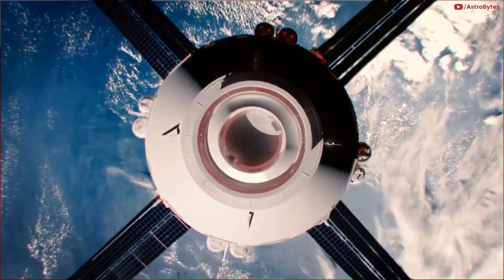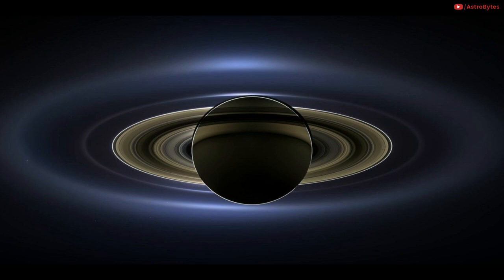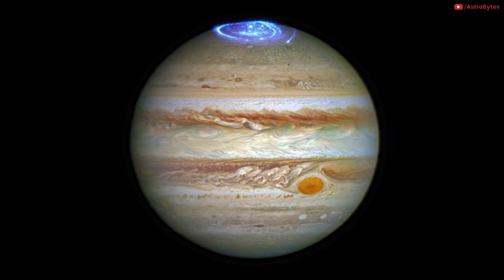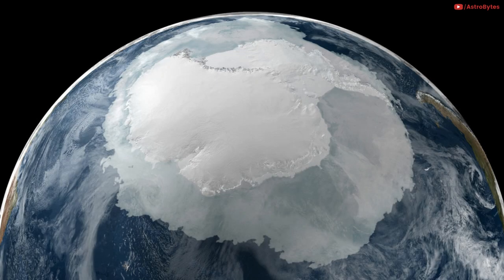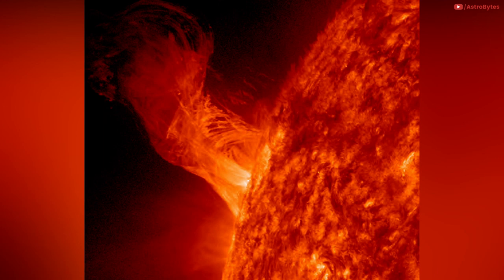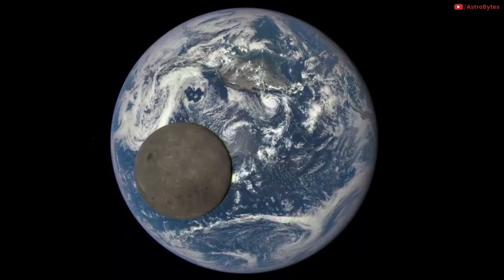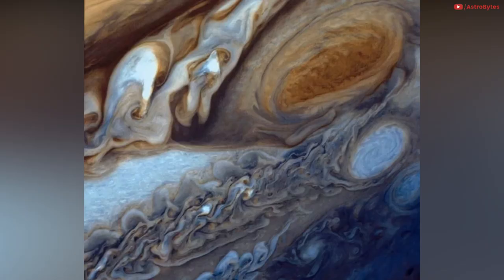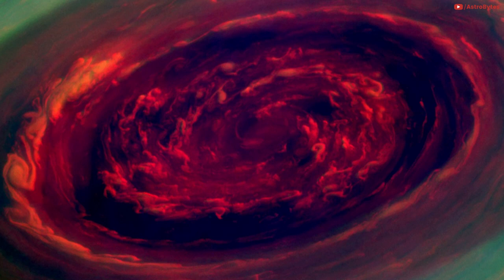18 Jaw Dropping Photos of our Solar System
In the past decade, more than 20 spacecraft have ventured into the deepest reaches of our solar system. These probes have actually traveled to other planets and sent some of the most amazing pictures of our solar system.

1. A volcanic eruption as seen from space.

2. Saturn's south pole auroras put on a dazzling display of light.

3. A photo by NASA of a space shuttle leaving our atmosphere.

4. Hubble captures vivid auroras in Jupiter's atmosphere.

5. The Caribbean from the International Space Station.

6. Saturn and Titan in true color, by Cassini from 770,000 kilometers away.

7. Europa over Jupiter by Voyager 1. 650,000 kilometers apart.

8. The frozen beauty of Saturn's Enceladus.

9. A jaw dropping view of Antarctica from space.

10. IO appears to be skimming Jupiter's cloud tops, but it's actually 500,000 kilometers away.

11. Surface of Venus clicked by Venera 13 spacecraft. The Venera 13 lasted the longest of any spacecraft on Venus at 127 minutes. It recorded a temperature of 457 Celsius, and pressure 89 times higher than Earth at sea level.

12. NASA's Solar Dynamics Observatory captured this solar eruption, which extended 160,000 miles out from the surface of the Sun and was about 20 times the diameter of Earth.

13. Astronaut is photographed standing next to a huge, split boulder on Moon.

14. This rare image of the far side of the moon, illuminated by the sun, was captured from a million miles away by the Discover spacecraft on July 16, 2015.

15.An impact crater on Mars is seen in an image taken by the HiRISE camera on NASA's Mars Reconnaissance Orbiter in 2013.

16. Jupiter is known for its colorful storms, the most famous being the Great Red Spot, a massive anticyclone three and half times the size of Earth located in Jupiter's southern hemisphere.

17. Saturn, together with its moons and rings, and Earth, Venus and Mars, all are visible in this natural-color image taken from the Cassini spacecraft on July 19, 2013. Cassini's imaging team processed 141 wide-angle images to create the panorama.

18. The spinning vortex of Saturn's north polar storm is seen from NASA's Cassini spacecraft on November 27, 2012.

Composer: Whitesand (Martynas Lau)
Year: 2017
Title: Circle of Life

Credit: NASA/ESA